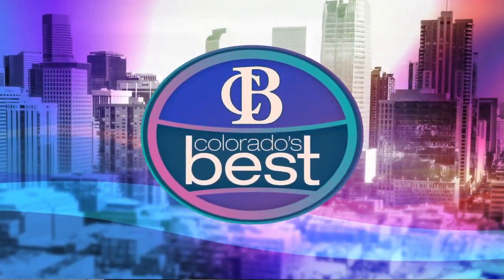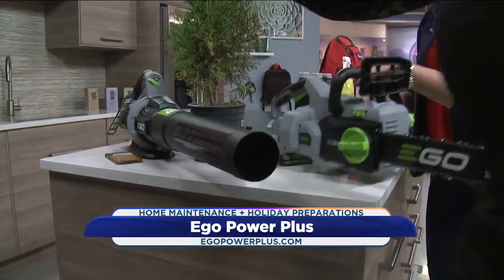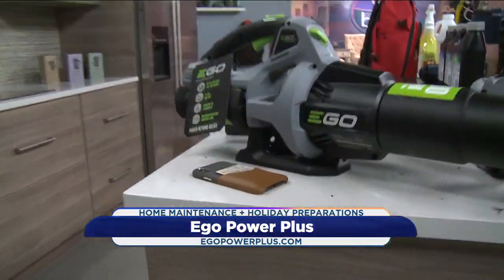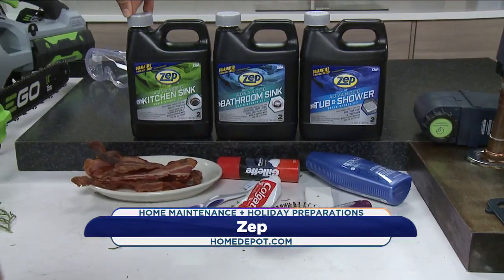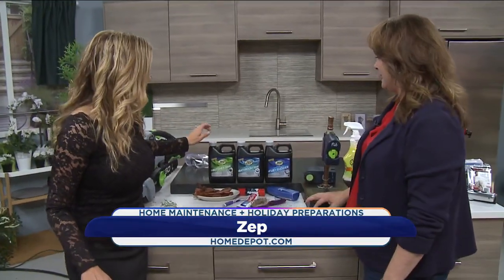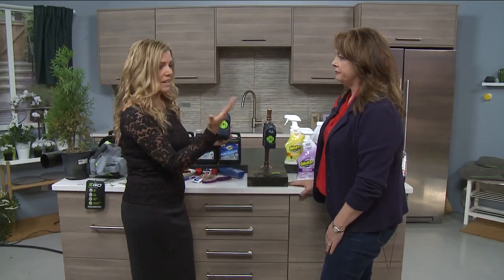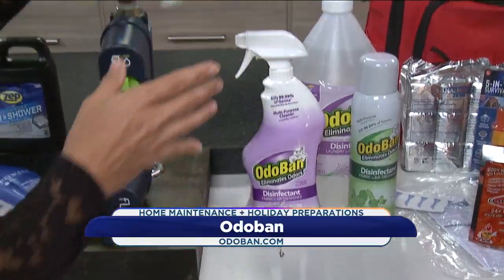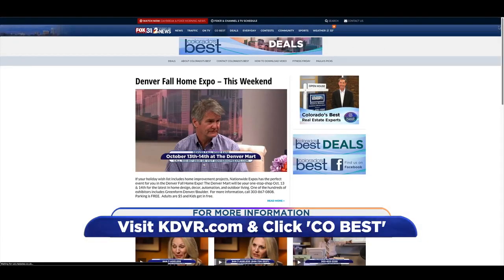Colorado's Best Features The Earthquake Bag